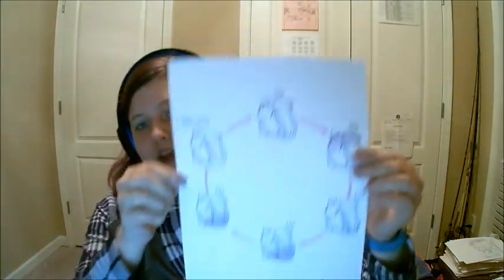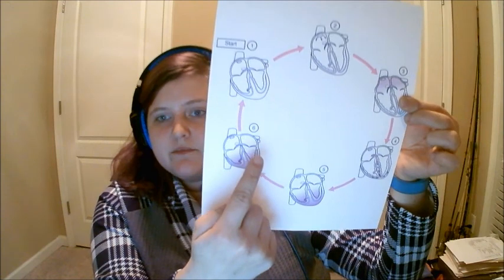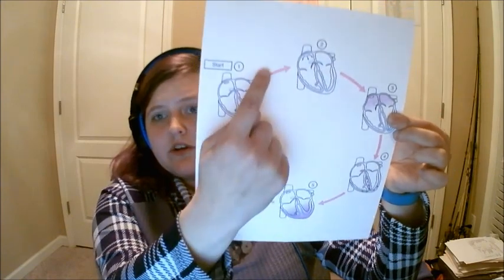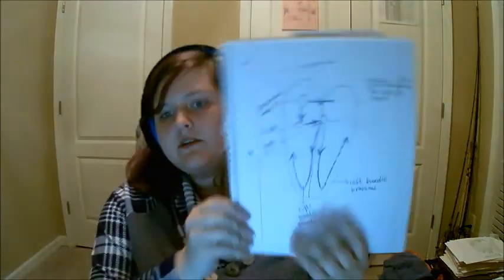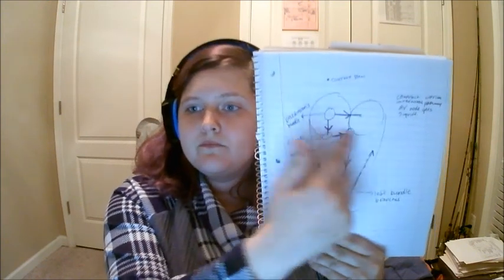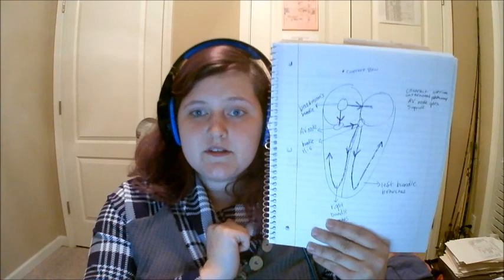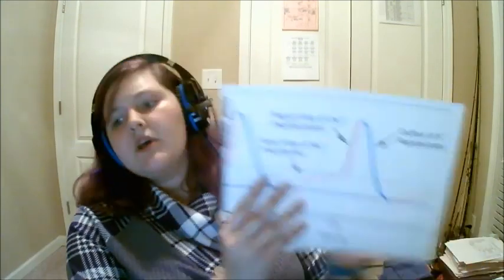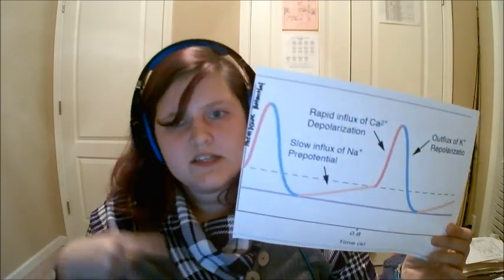Function of Electrical Impulses in the Heart